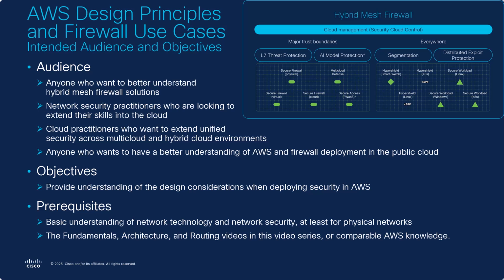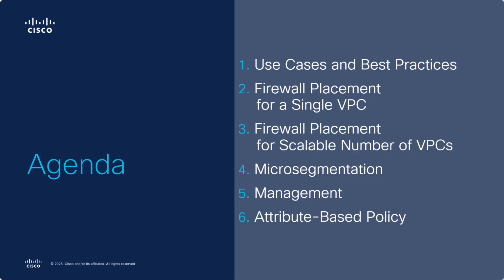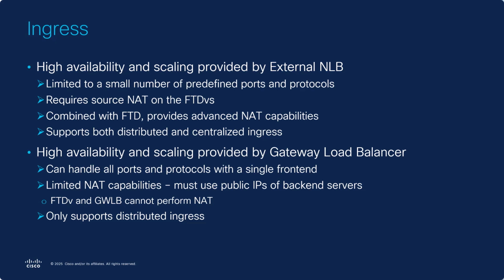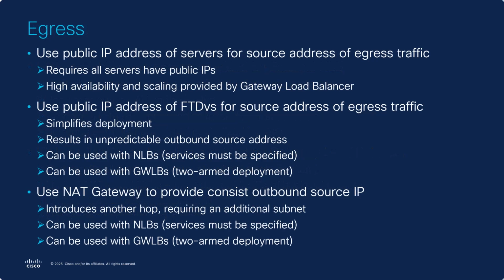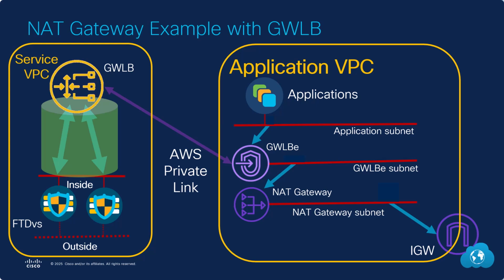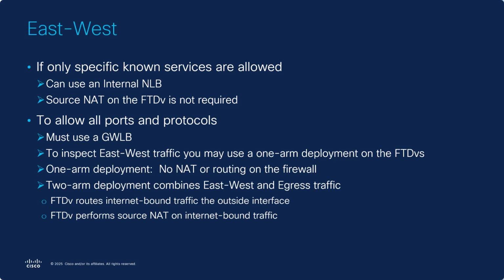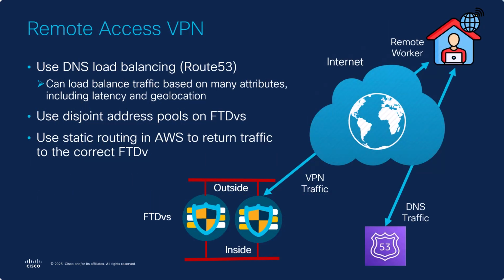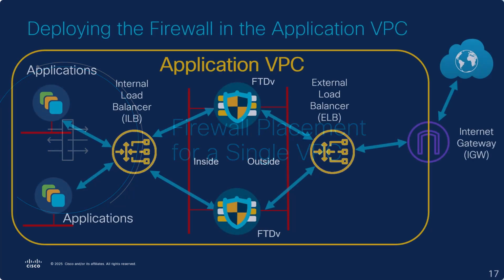Cisco Secure Firewall in AWS Part 5: Design Principles & Use Cases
In this last video of the series, Eric and Greeshma take the viewers through the Design Principles and Firewall use Cases for FTDv in AWS.